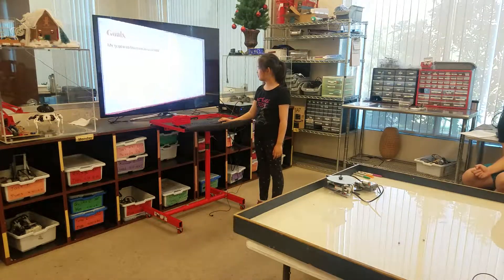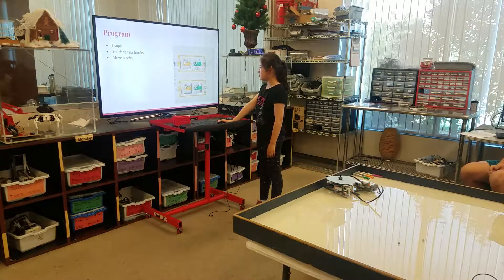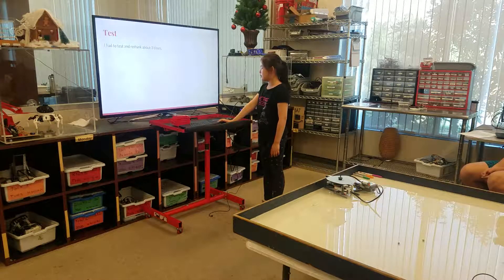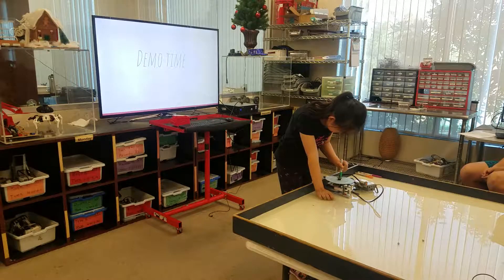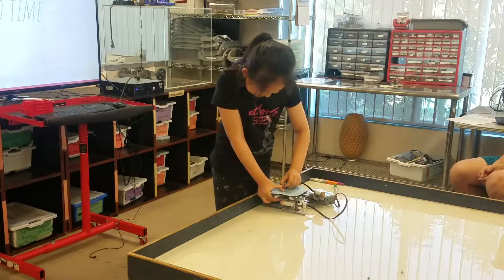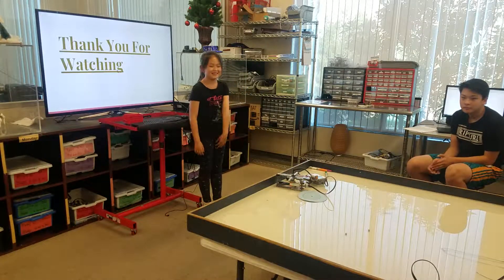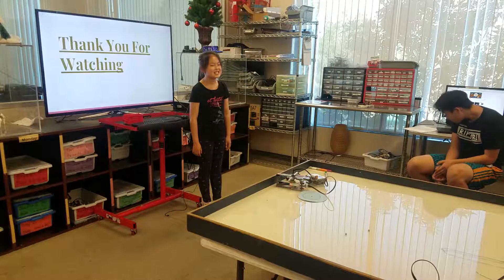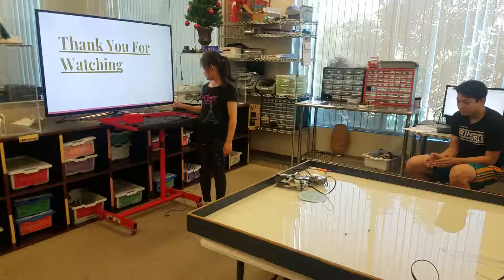Sally - Spin Art